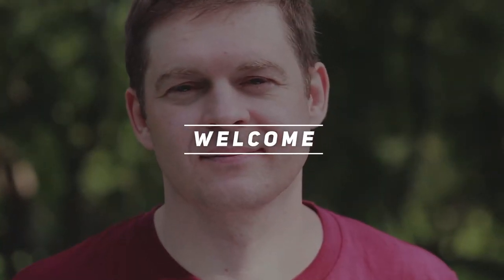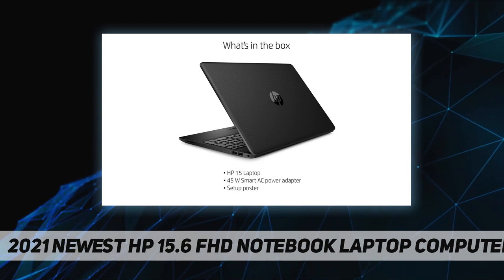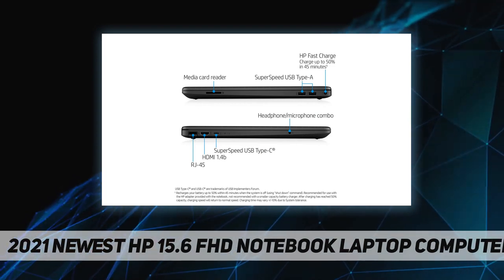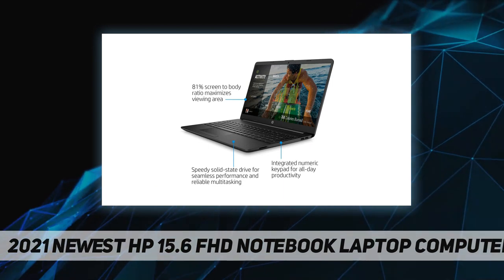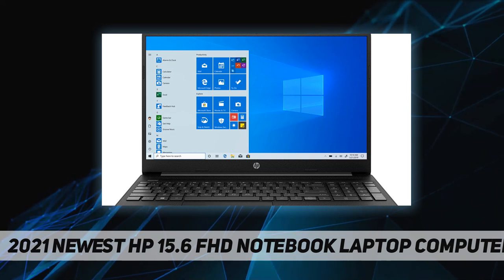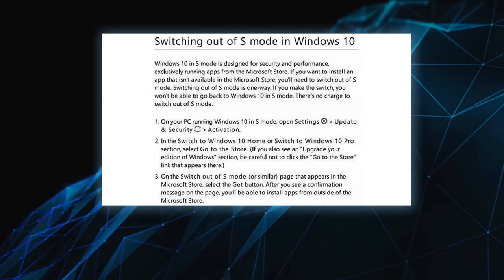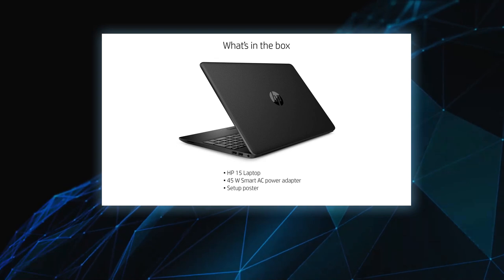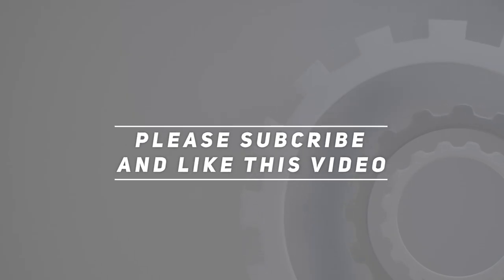2021 Newest HP 15.6" FHD Notebook Laptop Computer - Short Review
2021 Newest HP 15.6" FHD Notebook Laptop Computer